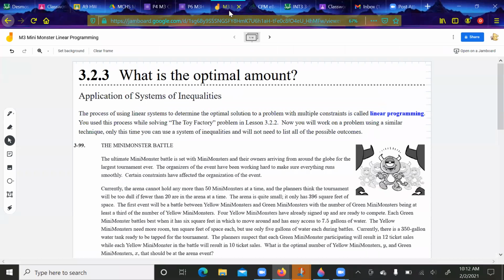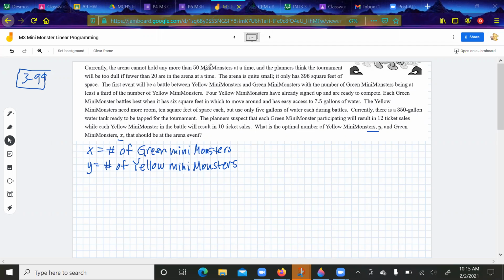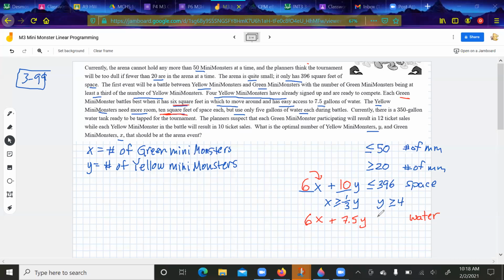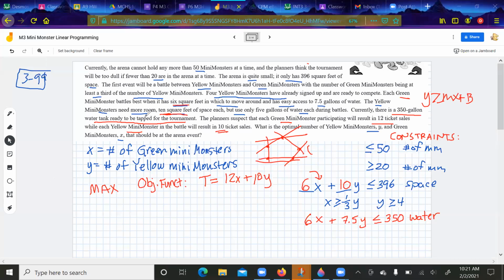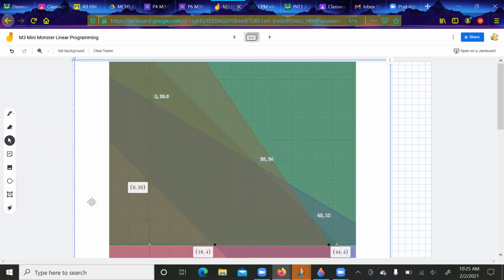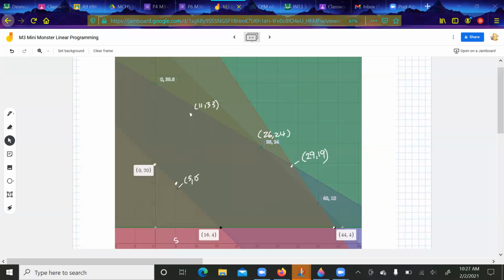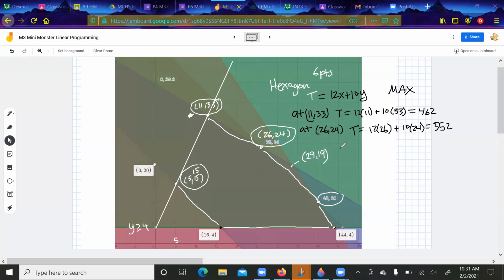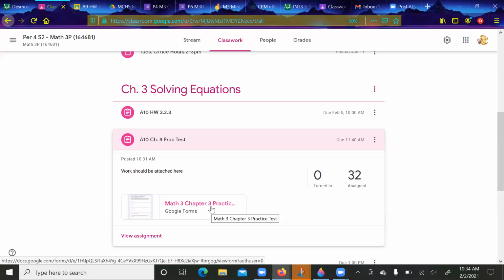M3 3.2.3 Linear Programming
3-99 from Integrated Math 3 book